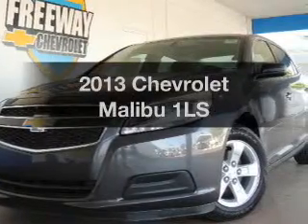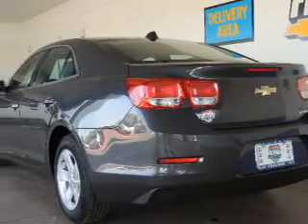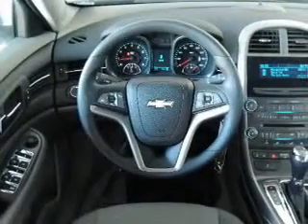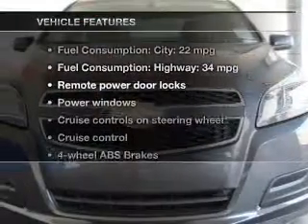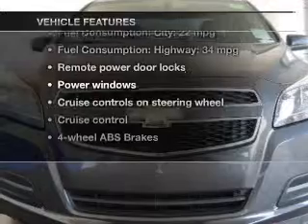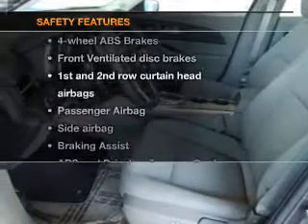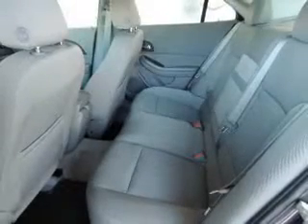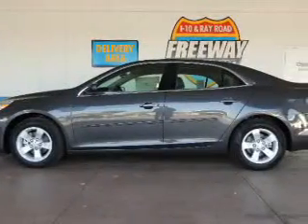2013 Chevrolet Malibu - Chandler AZ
Year: 2013
Make: Chevrolet
Model: Malibu
Trim: 1LS
Engine: 2.5 liter inline 4 cylinder 16 valve
Transmission: 6-Speed Automatic
Color: Taupe Gray Metallic
Mileage:
Address:
1150 N. 54th St